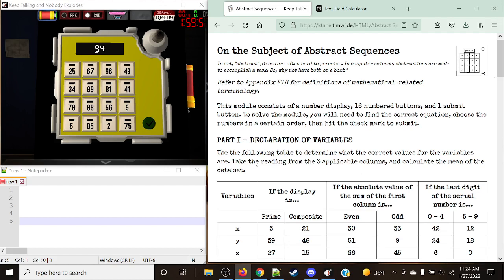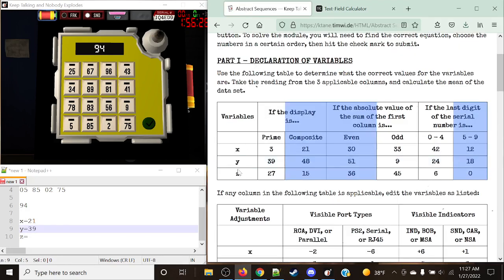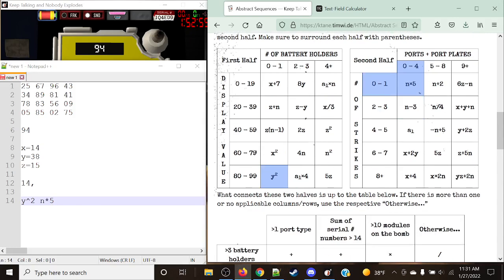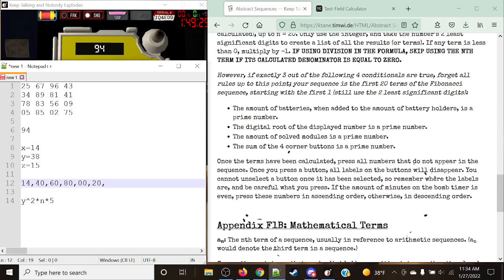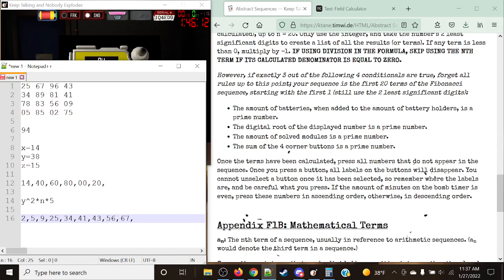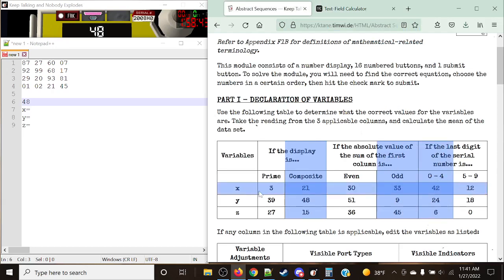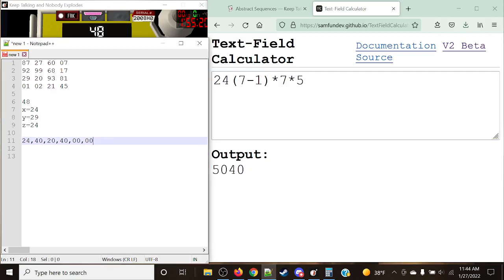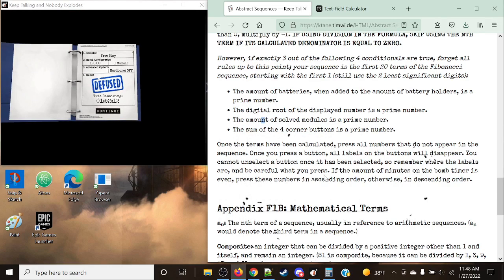KTANE - How to - Abstract Sequences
You have no idea how long I've pushed this module aside from making a tutorial on it.